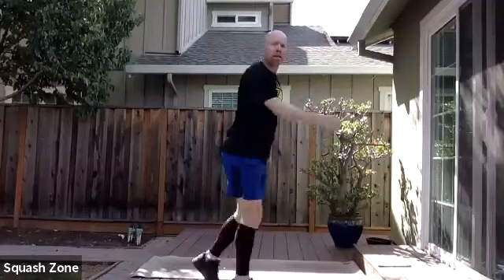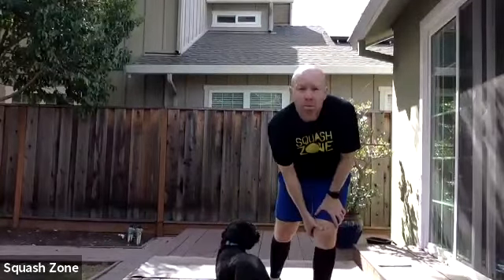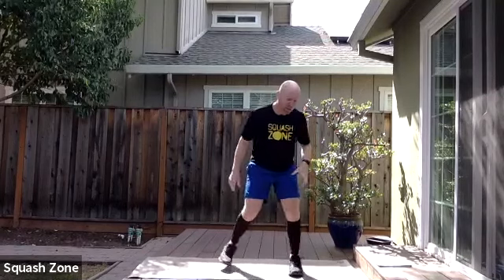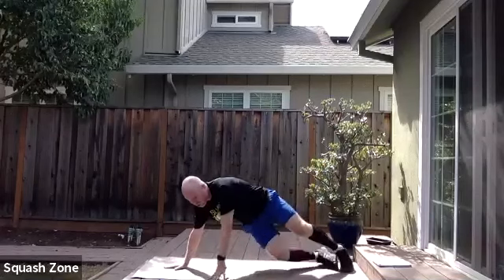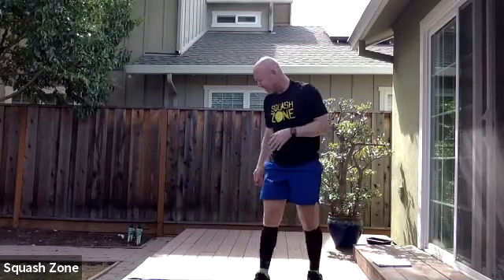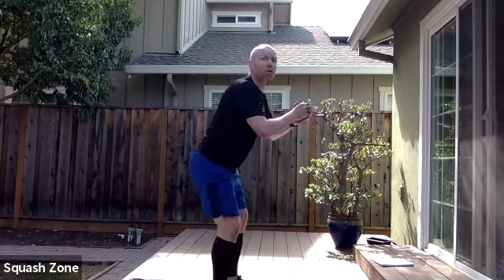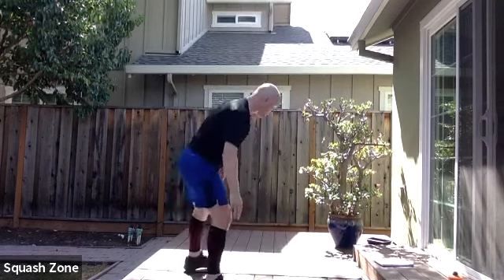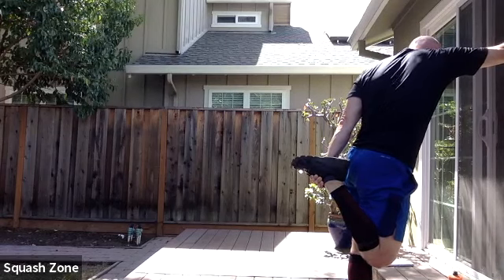Circuit Training with Richard Elliott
Workout with Richard Elliot, Squash Zone's General Manager and super coach, in this circuit that strengthens your entire body.